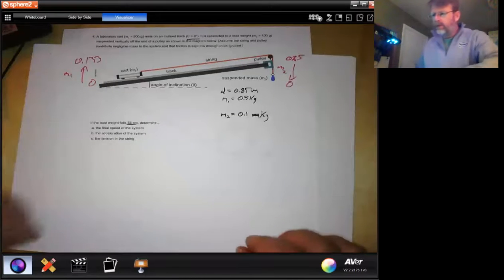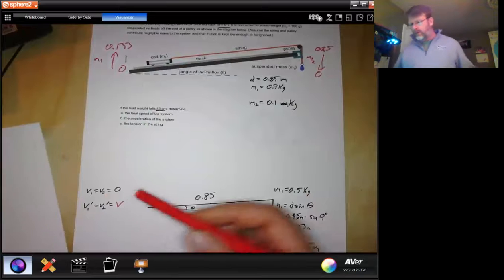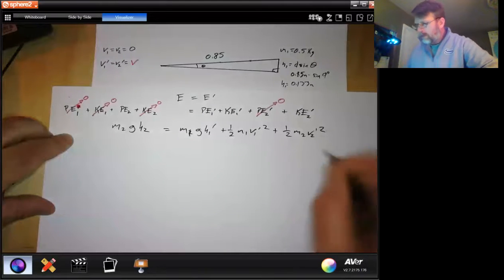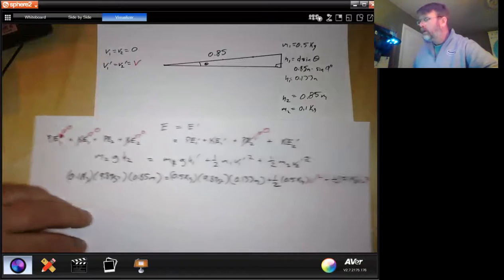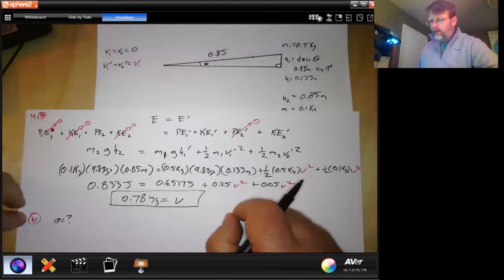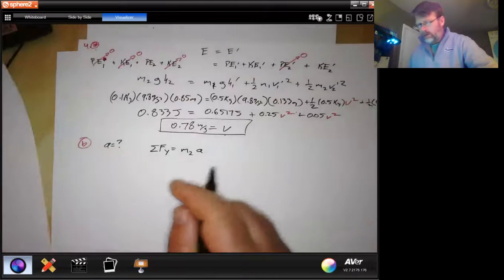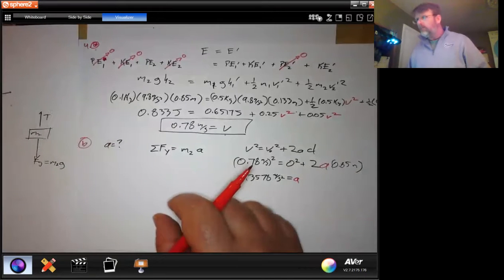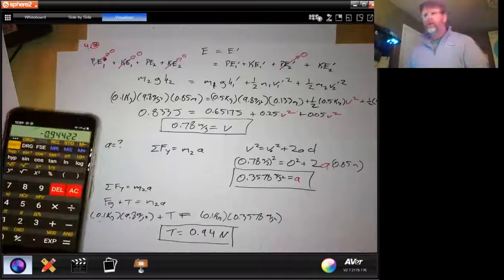P17 question 4 Atwood Ramp